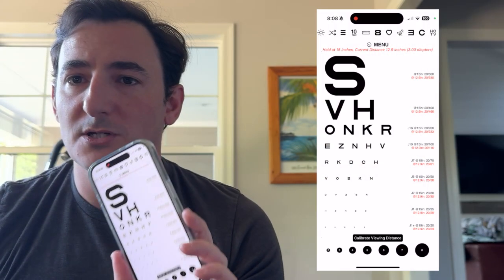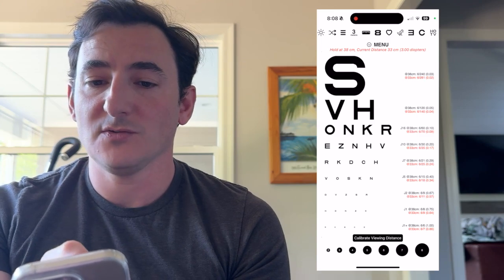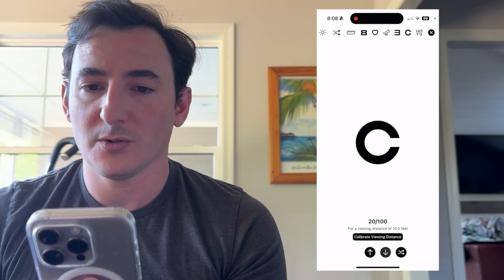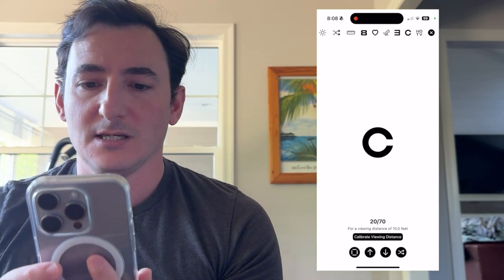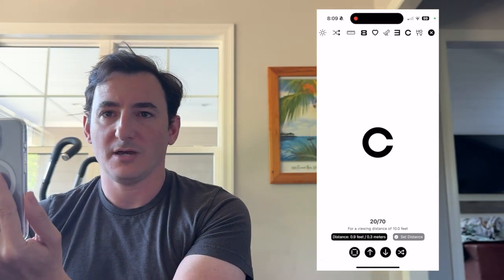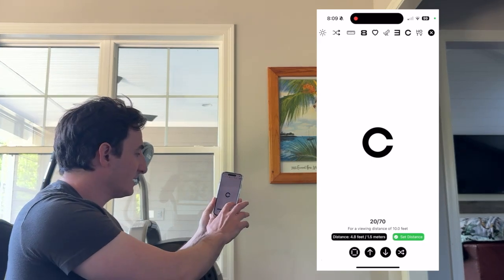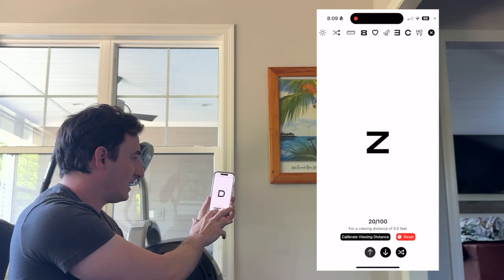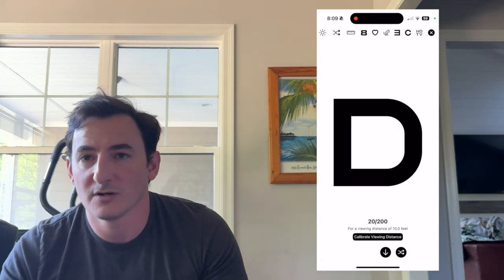How to Check Distance Vision - Eye Chart App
Explore how to test distance vision with the Eye Chart App in this video overview. The app leverages the accelerometer and gyroscope to calibrate the viewing distance, enabling accurate vision checks without the need for a dedicated eye chart or a pre-measured, fixed distance. Perfect for both professionals and individuals looking for a convenient way to assess their distance vision.

How to Test Vision at Home (from the American Academy of Ophthalmology)

Explore the full suite of features tailored for healthcare and eyecare professionals, from True Depth Camera calibration to a comprehensive array of eye care calculators. Say goodbye to intrusive ads and data collection – this ad-free, high-quality app is your ultimate digital call bag and eye handbook alternative.